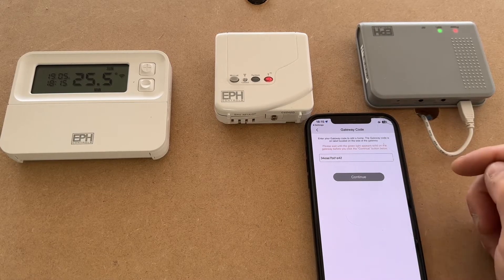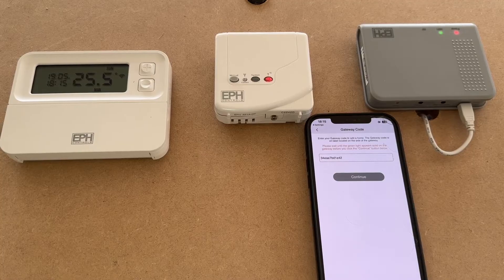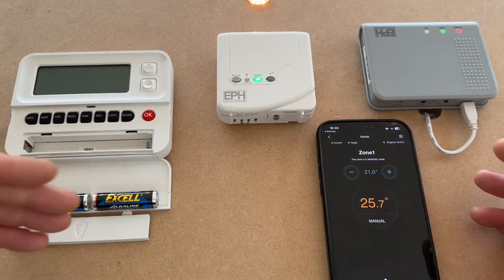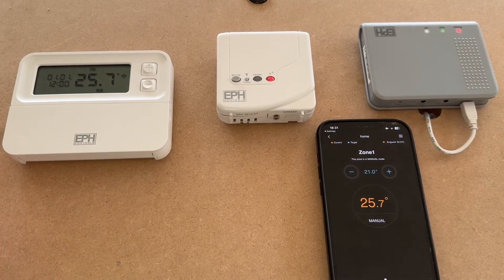video of how to set up the EPH CP4i to hub and App. Plus more.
Detailed video on how to connect the EPH CP4i smart thermostat to the internet via the Hub and the Ember App. Also how to use the App and co from the thermostat remotely and at home.  Thanks